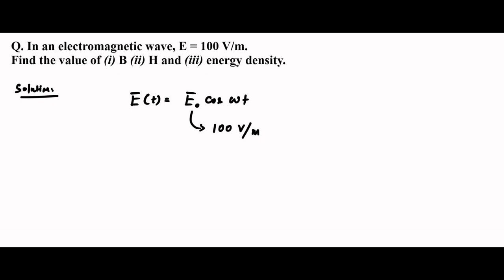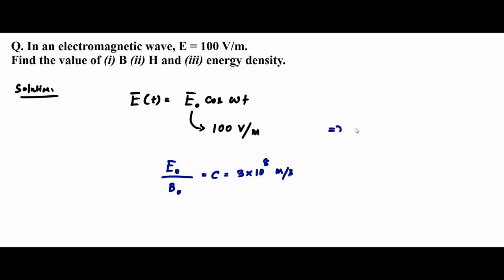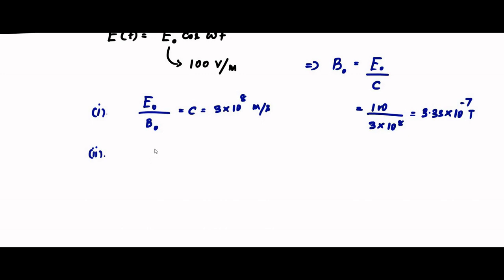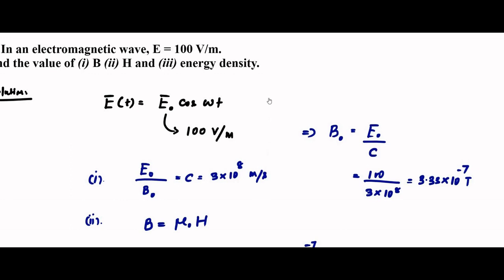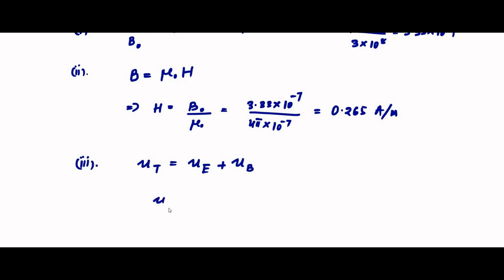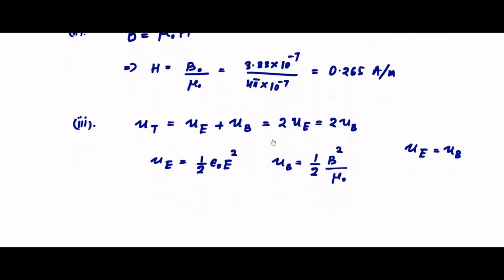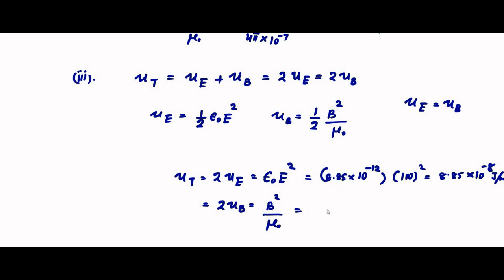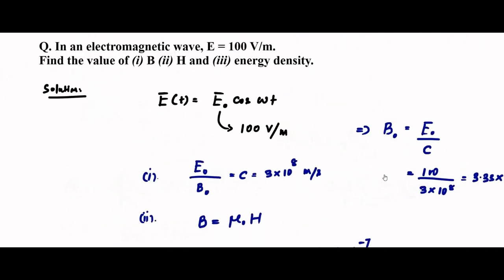Properties Of Electromagnetic Waves | Question 1 | Electromagnetic Theory